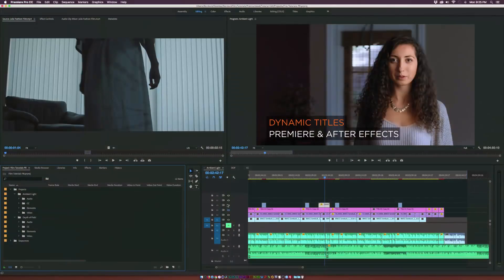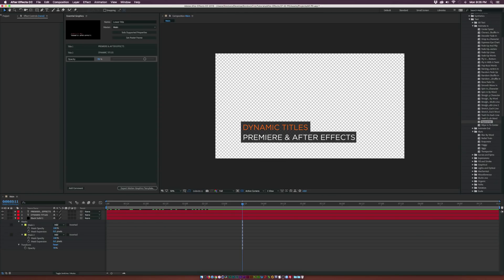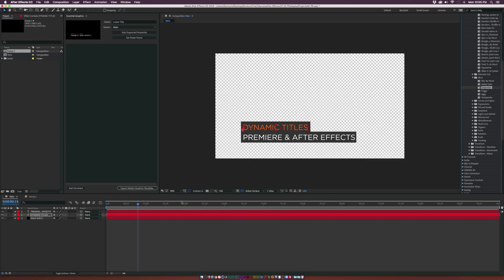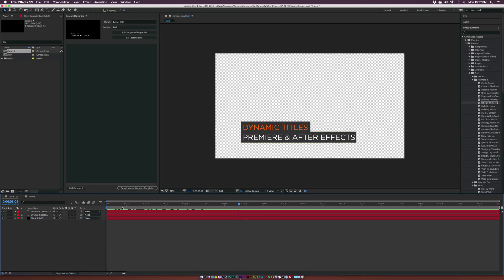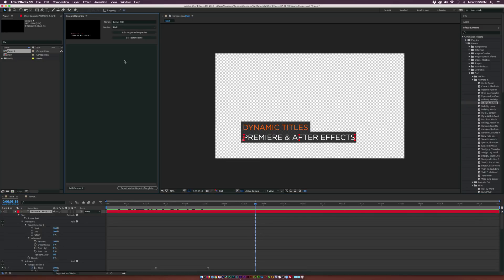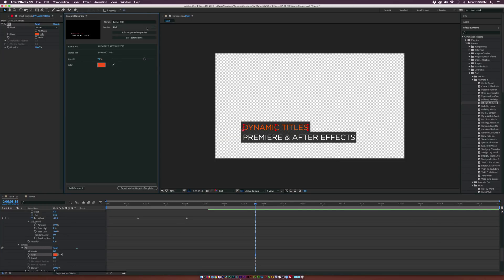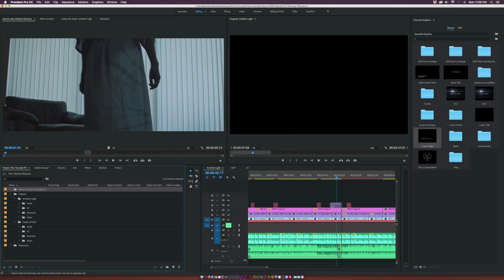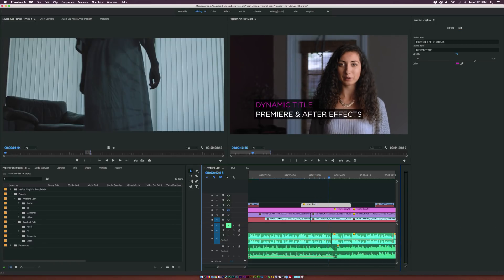Motion Graphics Workflow from After Effects to Premiere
In this Adobe After Effects and Premiere tutorial, we will look at how to easily create motion graphics between the two programs. Thanks to Essential Graphics, correcting typos or making graphic adjustments have never been easier. You no longer have to render graphics from After Effects and bring them into Premiere and realize that the graphics have typos.